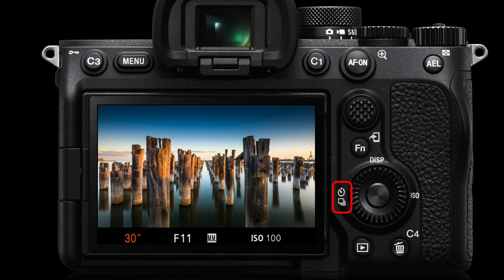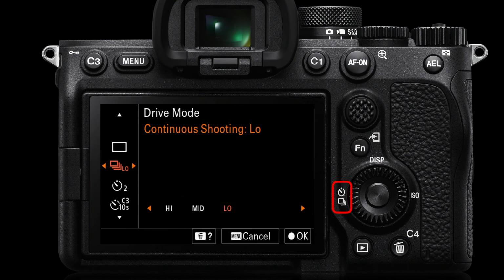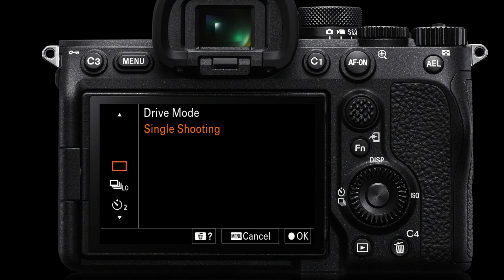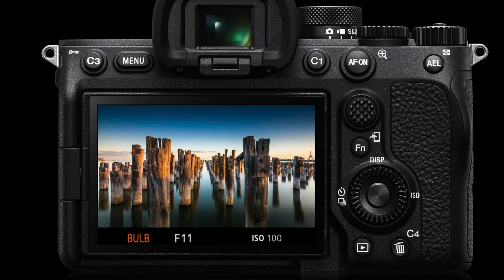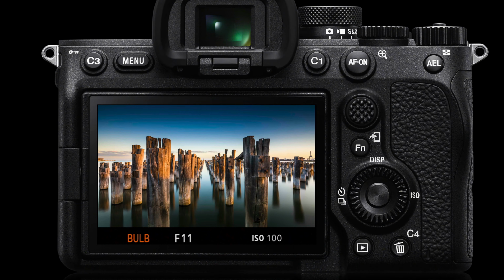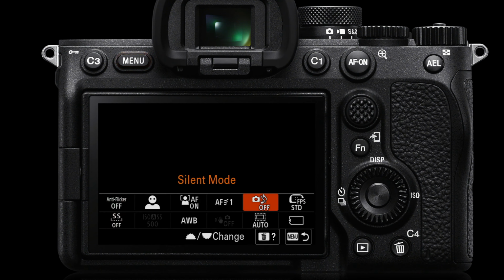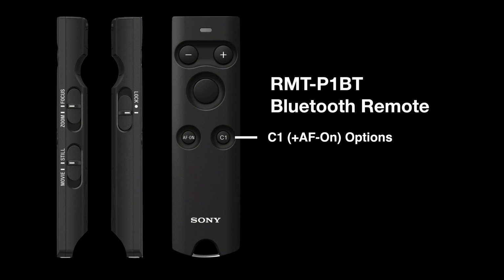Sony Alpha Menus A to Z: BULB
⬇️more info below⬇️

One in a series of video tutorials that helps the Alpha photographer master the new menus found on cameras such as the A7lV and A1 cameras (A1 and A7M4).